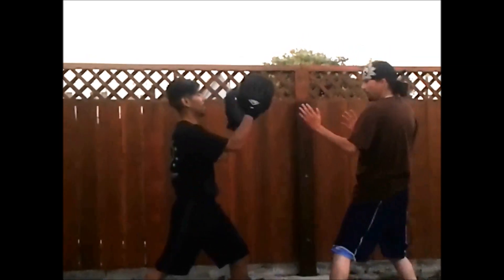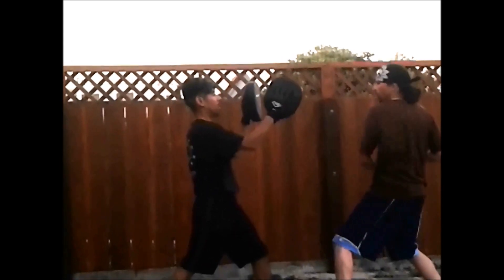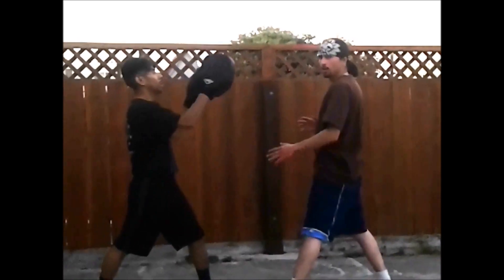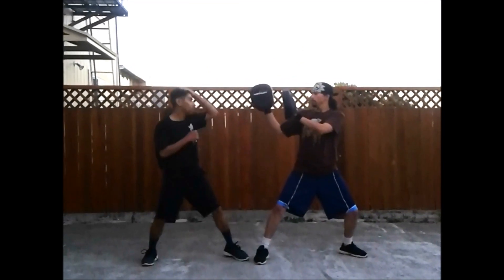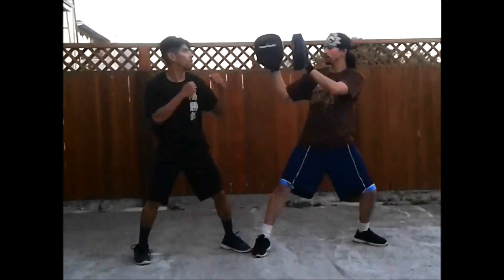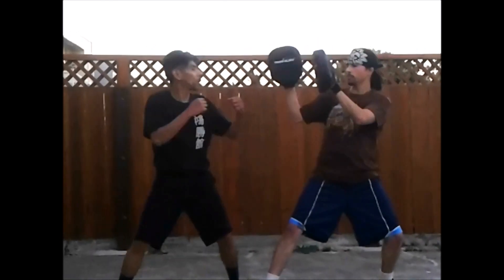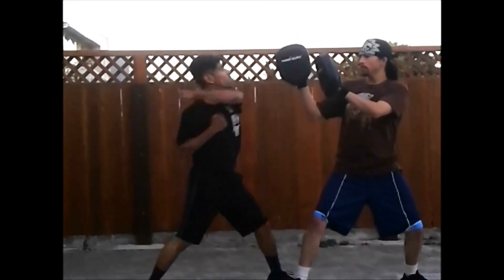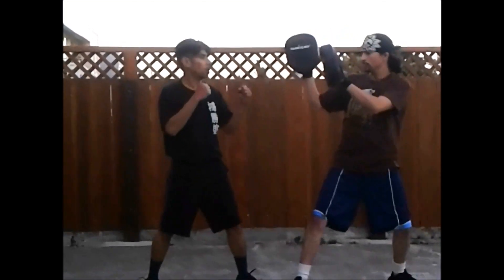Hung Sing Kwoon Back Fist, Chop Choy, Sow Choy combo Drill